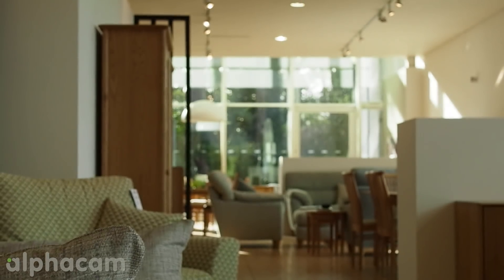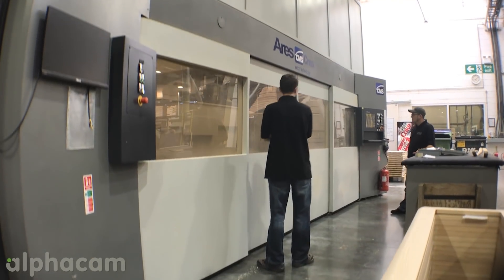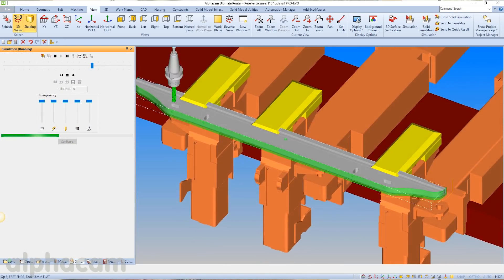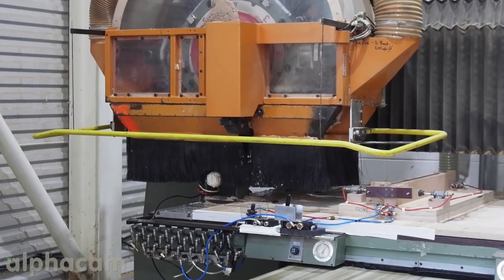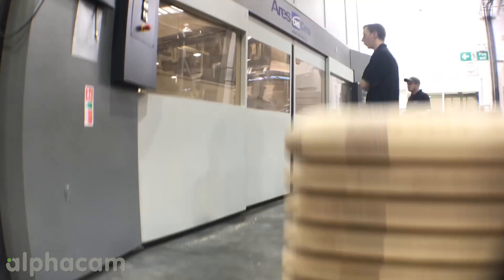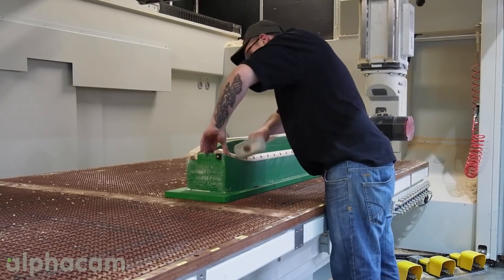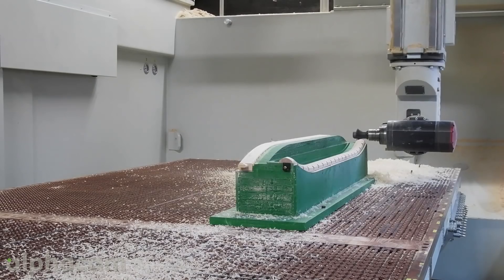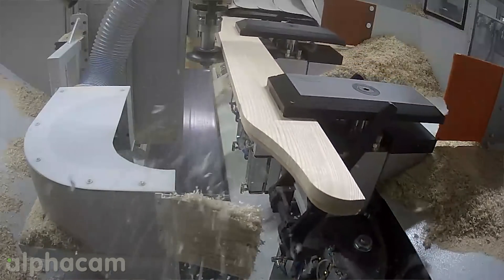Alphacam Programs UK’s Only Pro Evolution 5-Axis Twin Head Machine for ercol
After taking their first steps in 5-axis machining, a high-end, top quality furniture manufacturer quickly realised it was their best way forward, and also invested in a machine with two 5-axis heads, which is the first one of its kind in the UK.